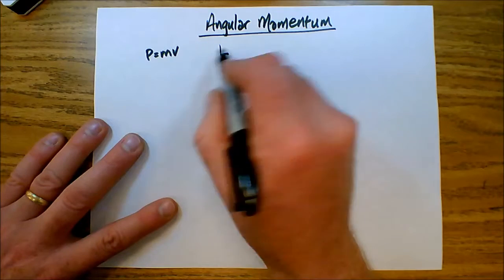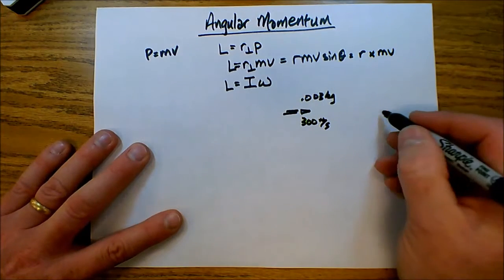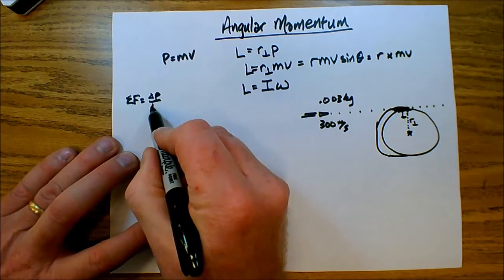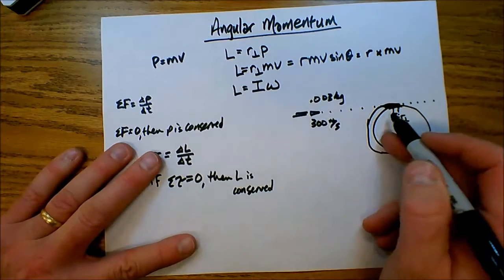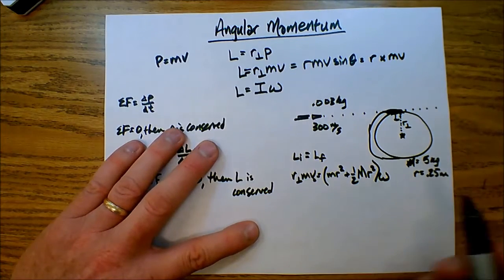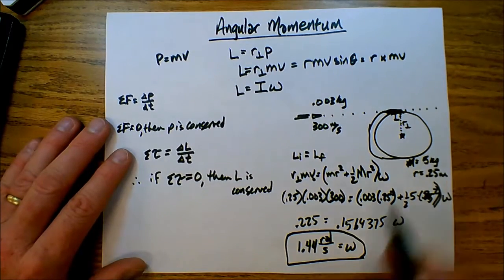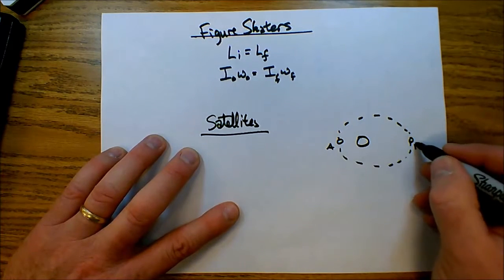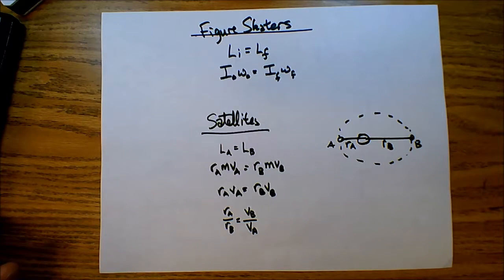Angular Momentum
AP Physics Review Series.
This lesson discusses angular momentum, and conservation of angular momentum.  Angular momentum of a linear moving object as well as a rotating object are discussed.  Application of angular momentum to figure skating and elliptical satellite orbits are briefly discussed as well.